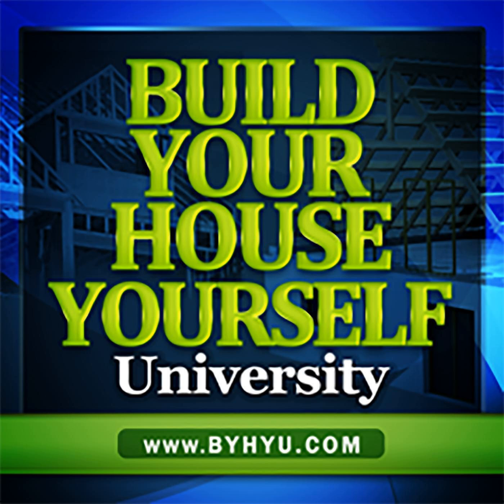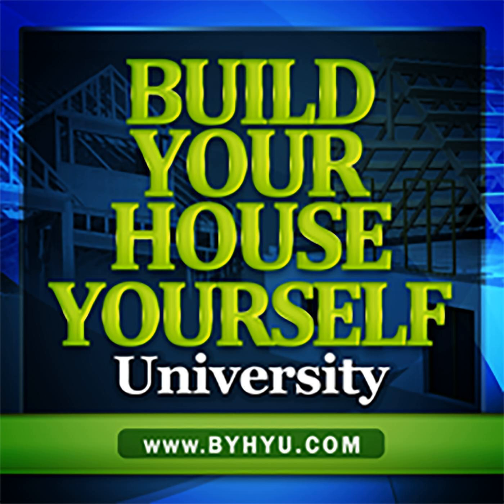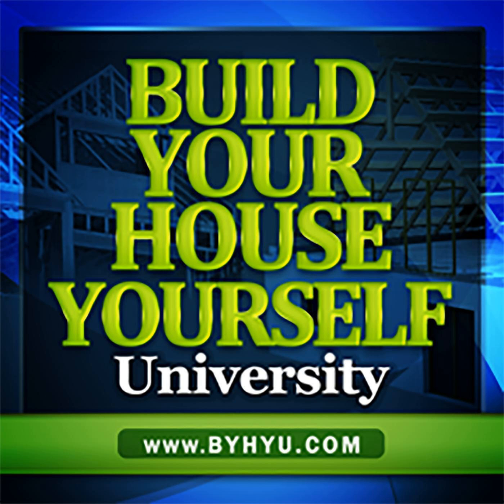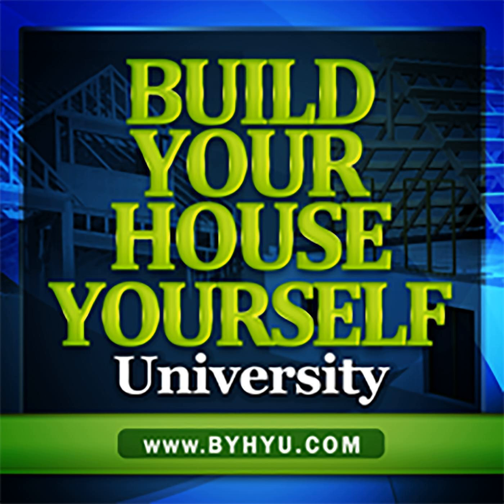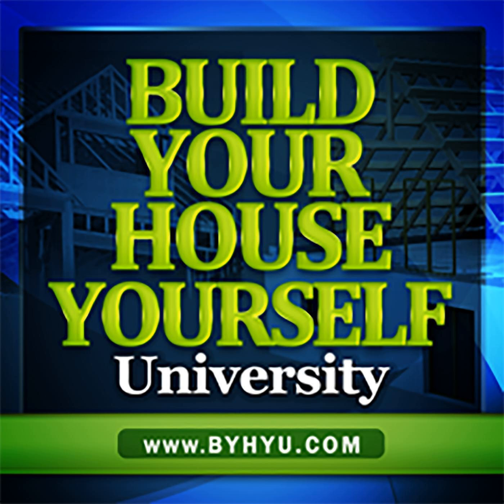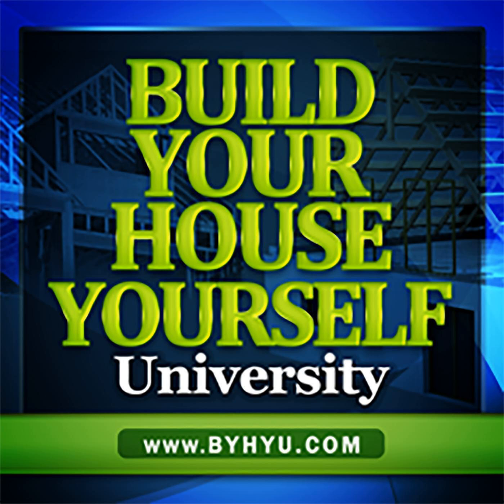Questions and Answers with Fireplace Professional and Educator Jake Cromwell, Part 2— BYHYU 236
This is the second part of our interview with fireplace professional Jake Cromwell of Top Chimney and Roofing. He’ll continue his discussion about high-efficiency direct vent gas fireplaces, which he recommends for those of us who want the heat and beauty of a fireplace, but don’t want a lot of maintenance. He’ll also tell us what we need to look for if we want to mount our TV above our fireplace and where we can find certified fireplaces professionals.